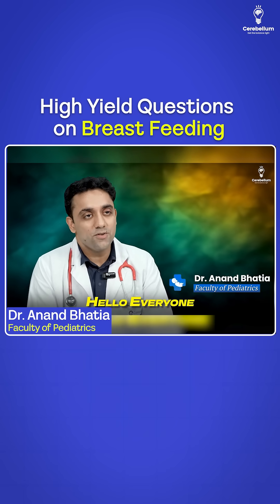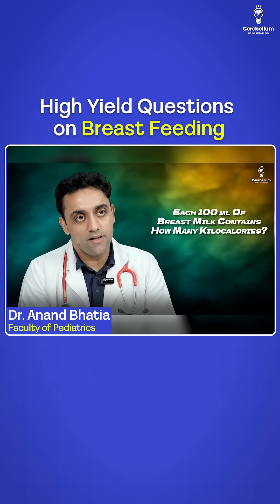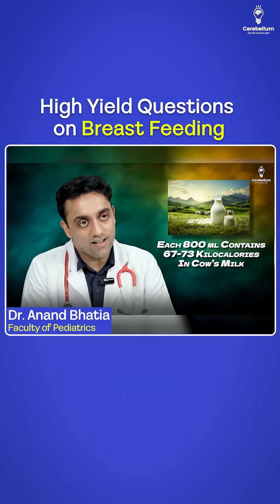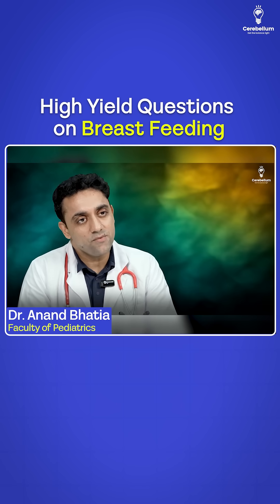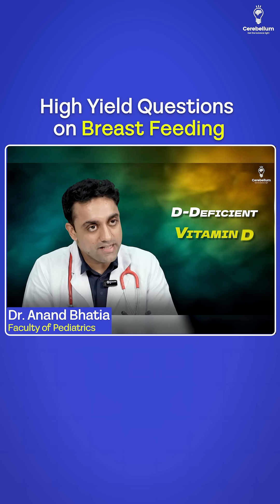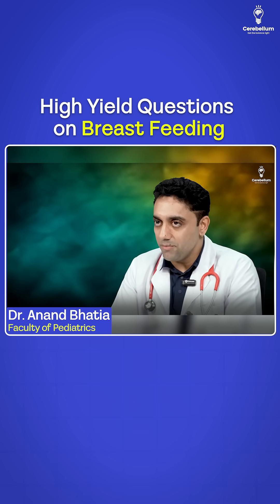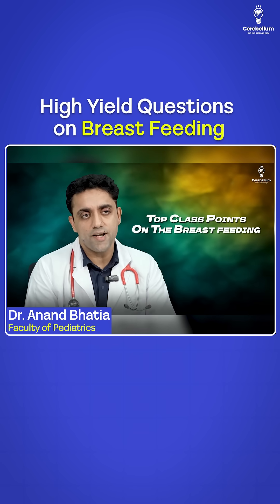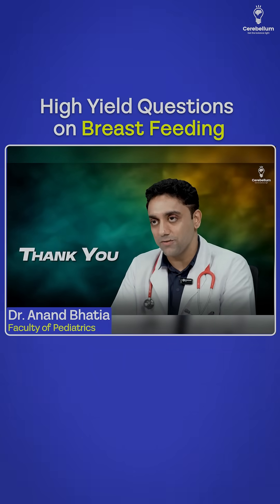High Yield Questions on Breastfeeding Must Know for NEET PG, INI CET & FMGE Dr Anand Bhatia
In this video, Dr. Anand Bhatia shares a high-yield discussion on one of the most important topics for exams — Breastfeeding. 🌸

✨ Motivational Quotes included in the Video:

“Successful is the one who enjoys his daily routine.”
“Work until you feel Dubai is cheap.”
“Follow your passion — that’s very important.”

🍼 Key Highlights:

- Caloric content: 100 ml breast milk = 65 kcal; cow’s milk = 67–73 kcal
- Protein: 1.1 g in breast milk vs 3.1 g in cow’s milk
- Lactose: 7.4 g in breast milk vs 4.7 g in cow’s milk
- Vitamins: Breast milk is rich in Vitamin A & C, but deficient in Vitamin D, Vitamin K, and Vitamin B12 (in vegetarian mothers)

Breastfeeding Week: Celebrated in the first week of August

💡 At the end, Dr. Anand Bhatia leaves learners with a quiz:
If Breastfeeding Week is celebrated in the first week of August, when is Doctor’s Day celebrated?